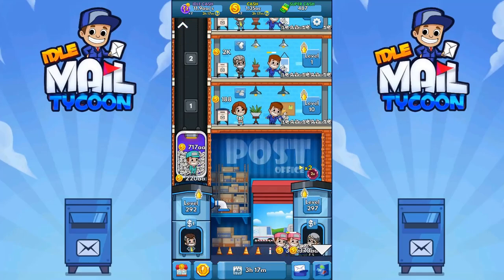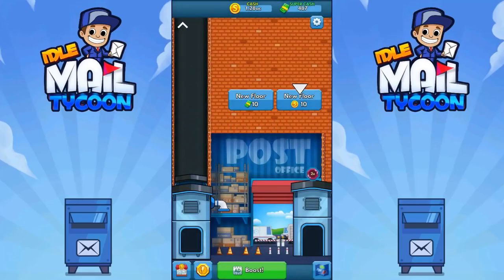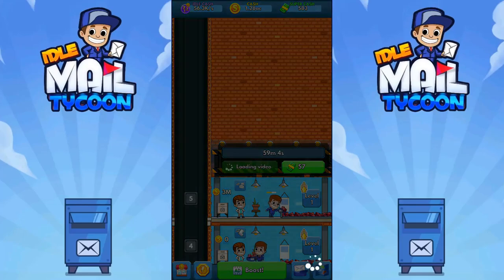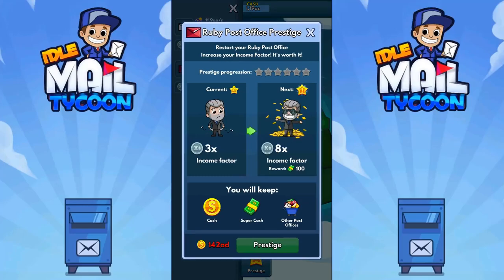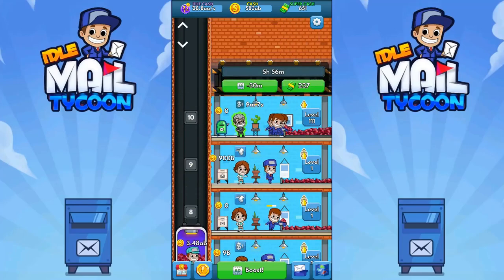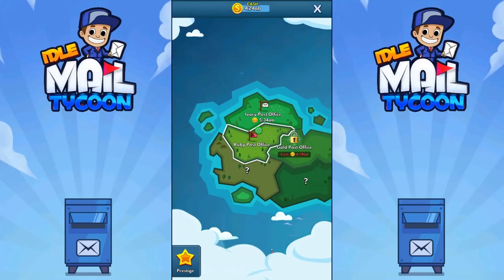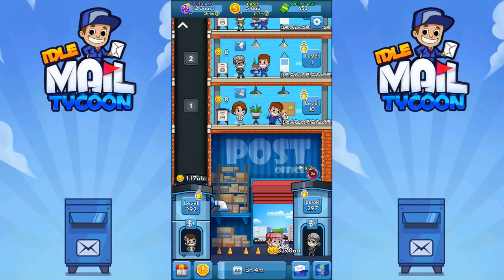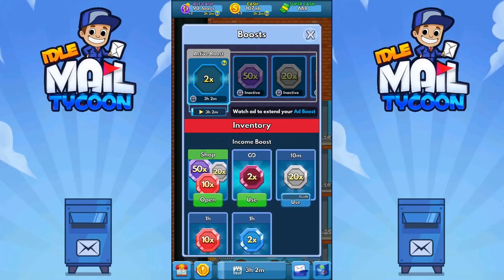Idle Mail Tycoon - 3 - "Opening Ruby Post Office"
Idle Mail Tycoon

Get ready to build your own mailing business and become an idle mail tycoon in this idle game! Automate your workflow and collect your idle cash income, even when you are offline!

Become a mail tycoon by managing your post office and idle profit!
Expand your empire & give it a boost with managers that will automate the workflow of your post office! Take on the challenge and discover the best mining strategy and earn as much as possible!

FEATURES:
⁃ Automate your workflow to increase your idle income
⁃ Get idle cash, even when you are offline
⁃ Profit form a smart investment or two to boost your economy
⁃ Hire managers to increase your workers’ motivation
⁃ No internet connection needed

Become the greatest mail tycoon ever!

A 'Quick Hop' is a single video look at a game to test interest among my viewers. They can and have lead to extended series.